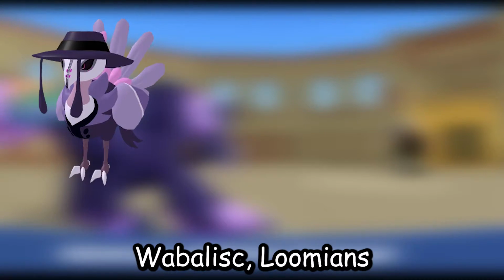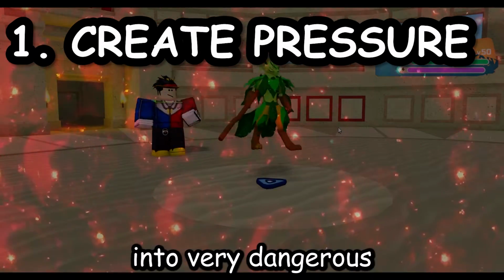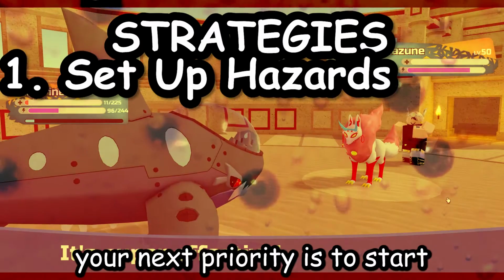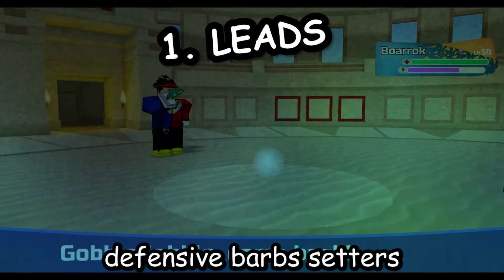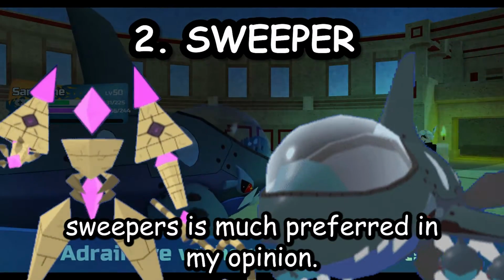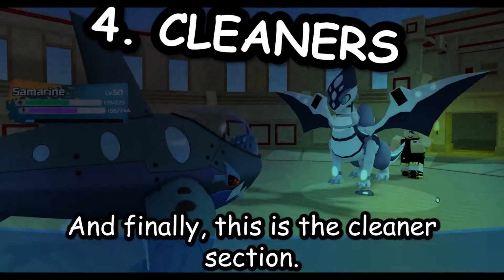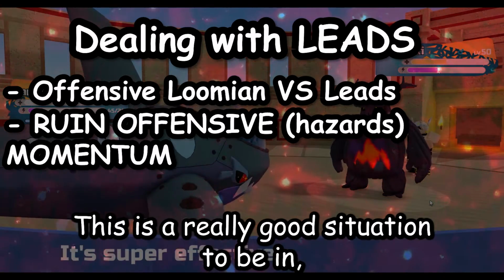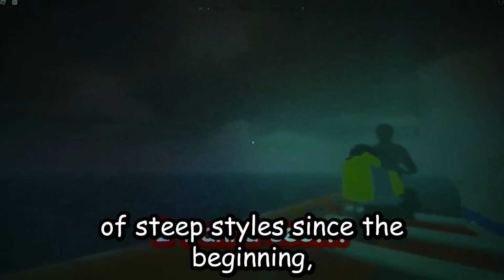How to Play and Defeat HYPER OFFENSE | HTPD No. 1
This video is both a face value, general knowledge, and an in depth guide of playing and building Hyper Offense. As well as ways to defeat this monstrous playstyle.

Time Stamps:

0:00 - Introduction
0:58 - Disclaimer
1:43 - Rules of Hyper Offense
4:00 - Strategies of Hyper Offense
5:38 - Roles/Team Building Hyper Offense
10:38 - CounterPlay / How to Defeat Hyper Offense
12:30 - Conclusion/Closing Thoughts